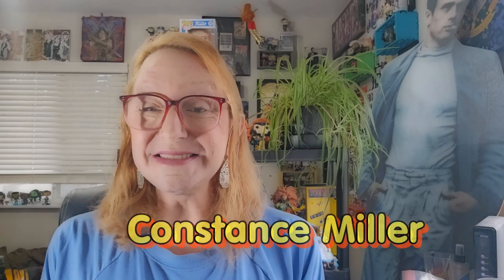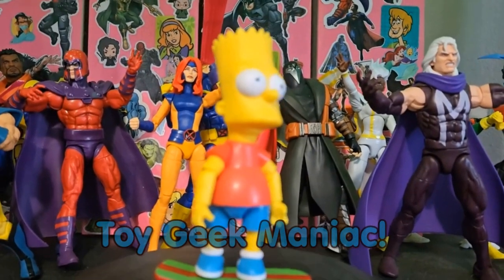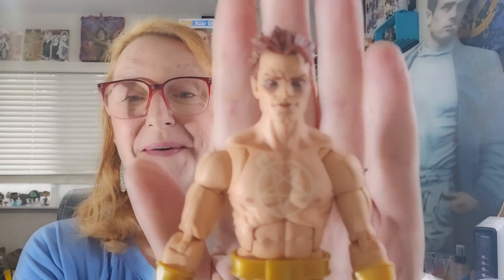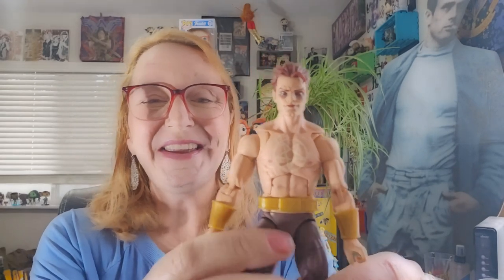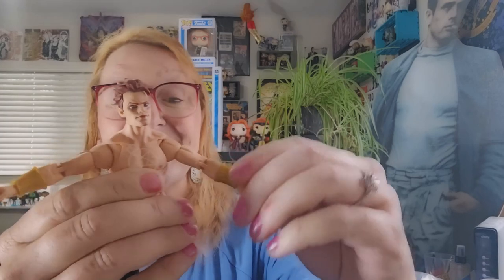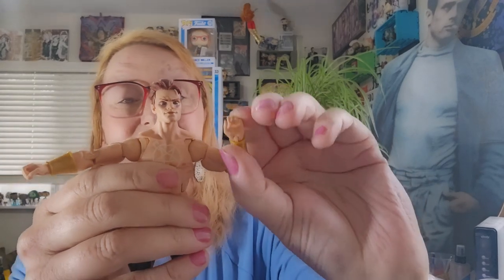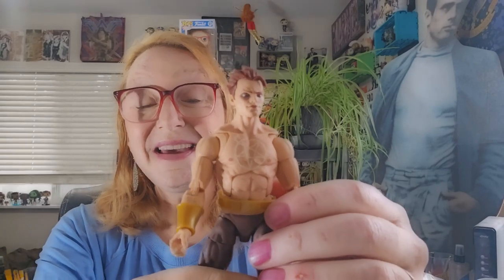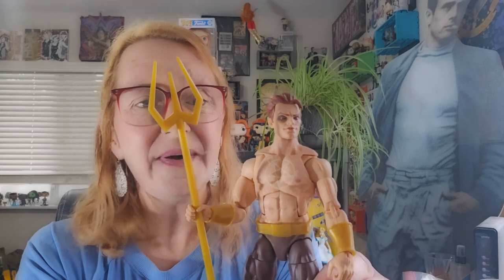"Toy Geek Maniac!" Hasbro | Marvel Legends | Strange Tales | Daimon Hellstrom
MarvelLegends brings us this awesome Actionfigure of DaimonHellstrom and it does not disappoint!